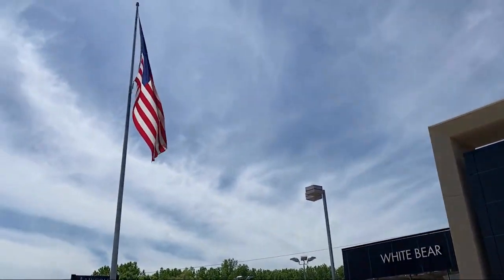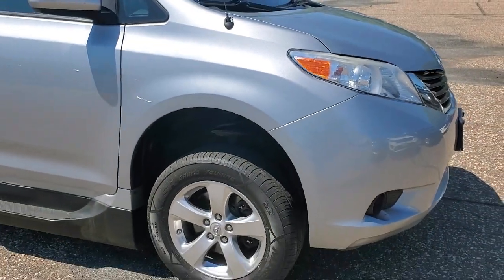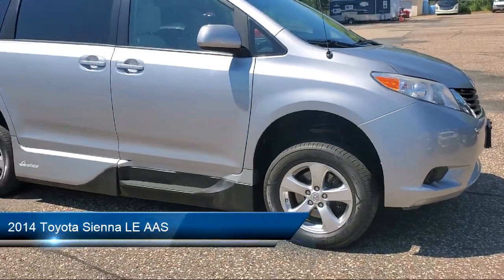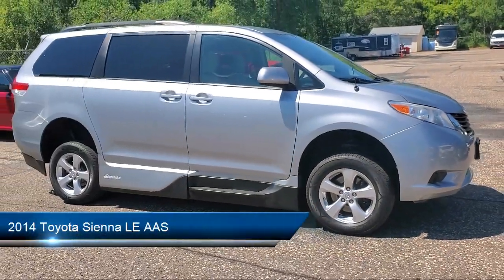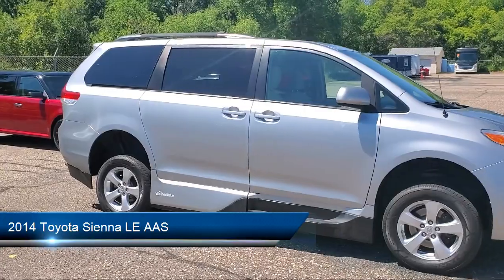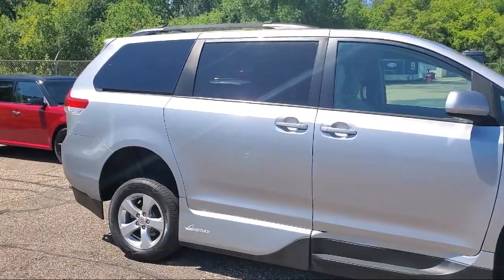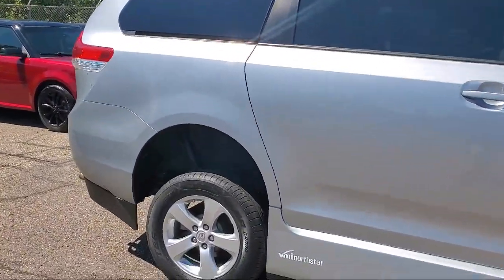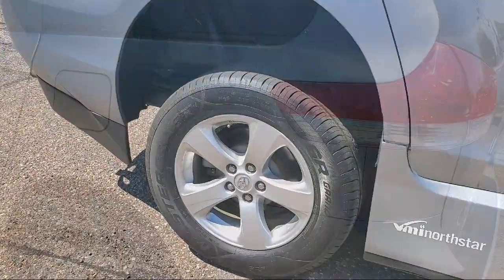2014 Toyota Sienna LE AAS White Bear Lake Vadnais Heights Saint Paul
2014 Toyota Sienna LE AAS Stock Number: P30107C Vin:5TDKK3DC7ES494290.